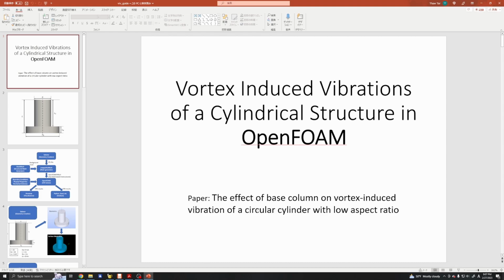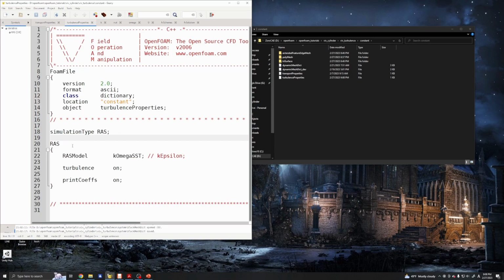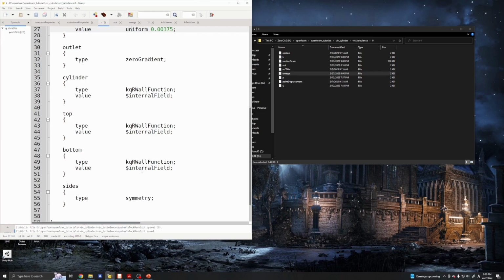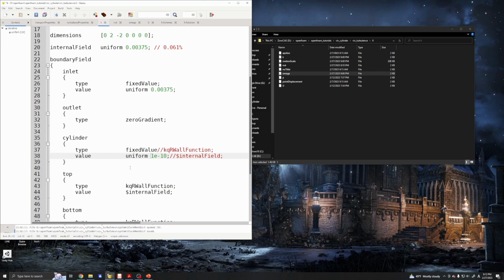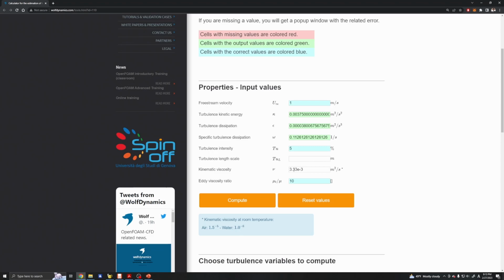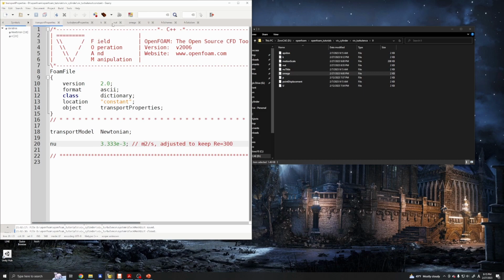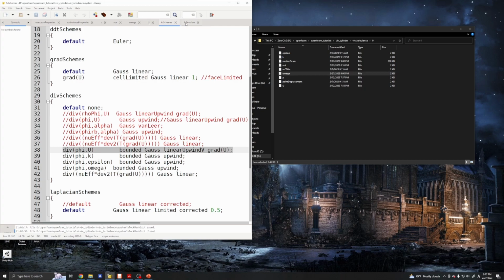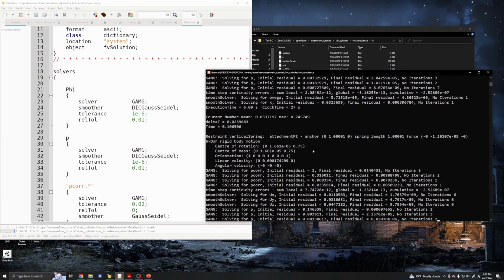Vortex Induced Vibrations (VIV) in OpenFOAM (Follow Up: Turbulence Modeling Practices)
In this educational video, you will learn how to simulate vortex induced vibrations using the open source computational fluid dynamics software, OpenFOAM. The tutorial will guide you through the process of preparing your case settings for turbulence modeling. These include turning on the turbulence switch, preparing turbulent boundary conditions and checking discretization schemes and linear solvers.

Chapters
0:00 Introduction
1:00 Turning turbulence mode on
3:00 Setting up turbulence boundary conditions
6:00 Computing turbulence inlet values
9:30 Setting up discretization schemes and linear solvers
11:30 Running pimpleFoam

You can read OpenFOAM tutorials for industrial applications in my blog.